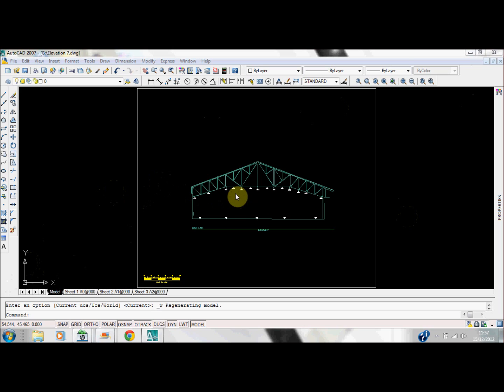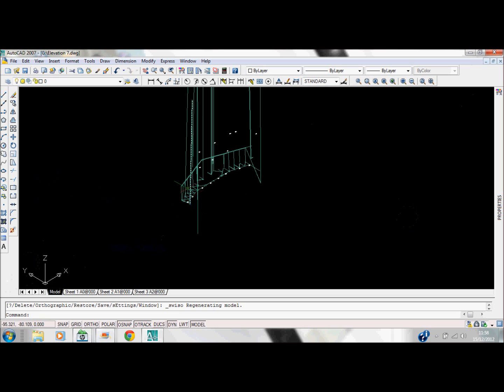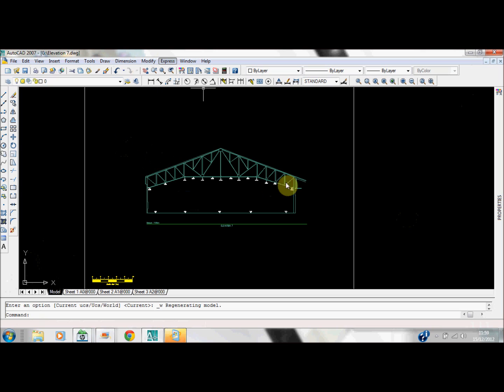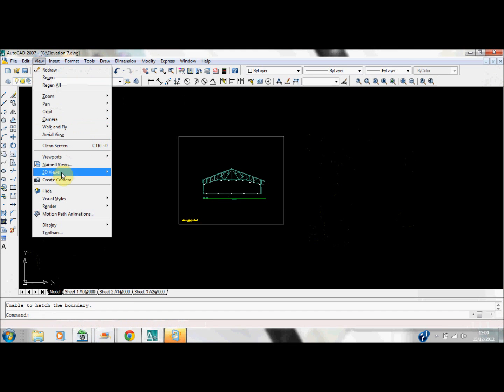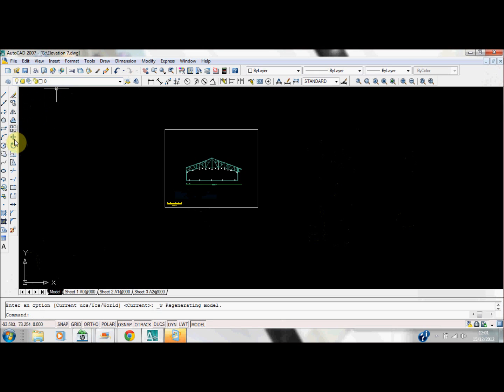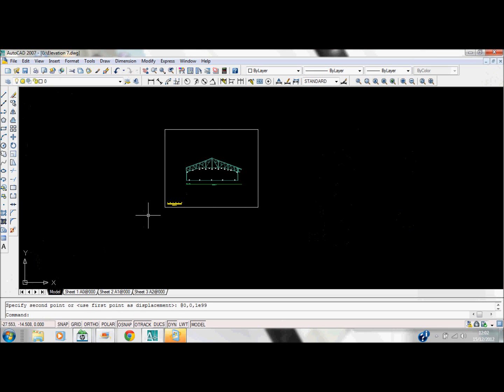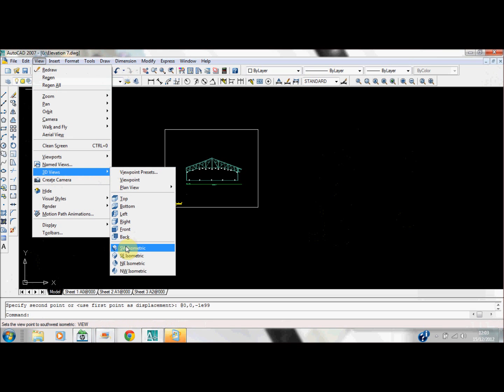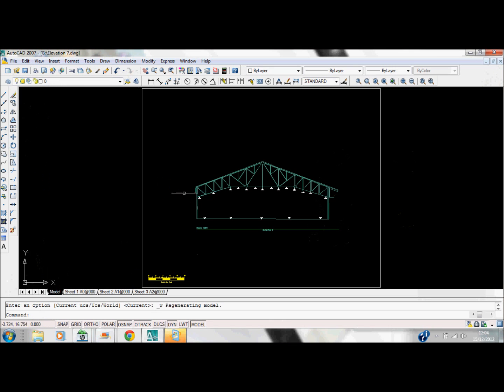AutoCAD Flatten 1e99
Hello guys in my spare time I work as a draughtsman in the Structural Steelwork / Architectural Metalwork industry. Day in, day out,  armed with only my trusty fingers I knock out masterpiece after masterpiece using my trusty AutoCAD software. The path to the top in this trade has not been an easy one and there have been many obstacles to overcome. So by way of a thank you to others for the help and advice I have been given this is my way of giving something back.
Today's tip is for when you get those annoying drawings from an outside source and the lines are on different Z planes. This is a little trick I learned that works a treat to get all those blighters back on the same plane when Express tools is either not installed or will not work. Good luck guys and happy drafting and if you have any knowledge to pass on that might make drawing easier then shout up :o)